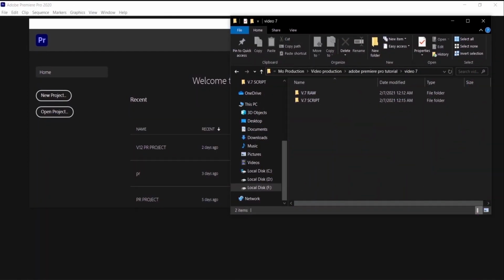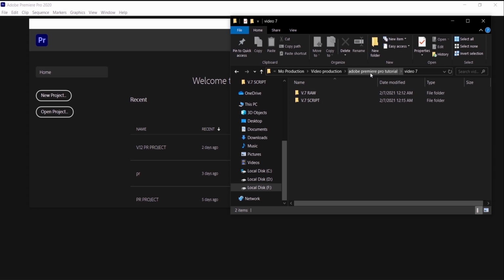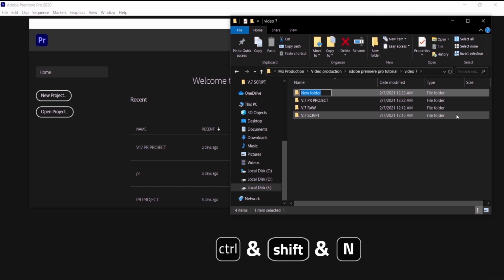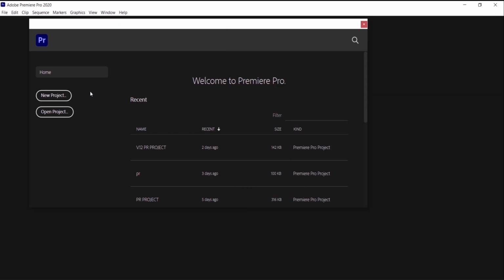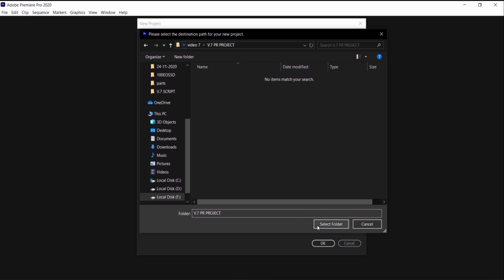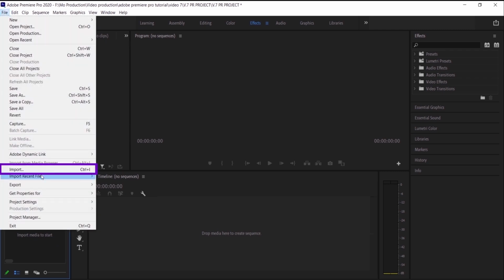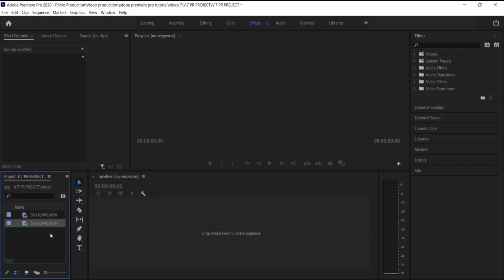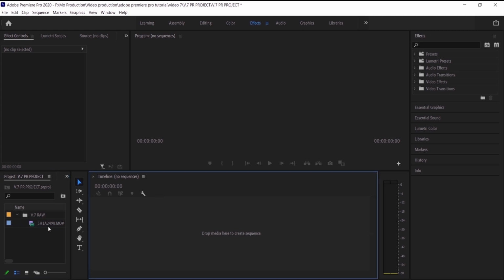How To Organize Files And Import in Adobe Premiere Pro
in this video you will learn how to organize files and import them into adobe Premiere Pro.